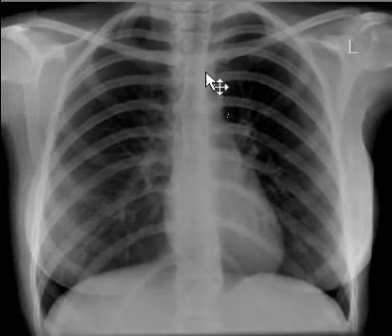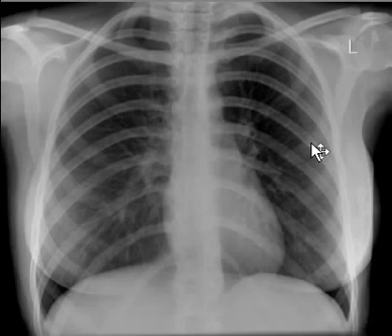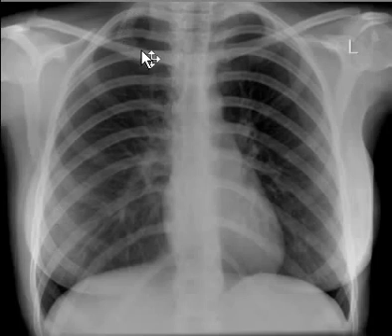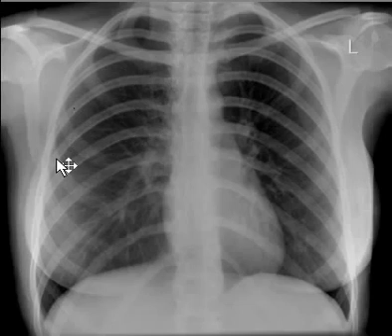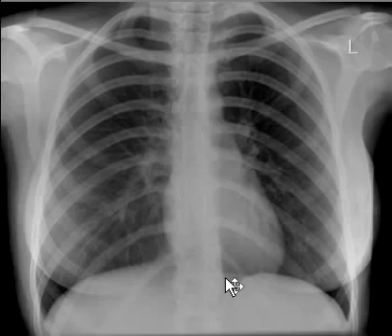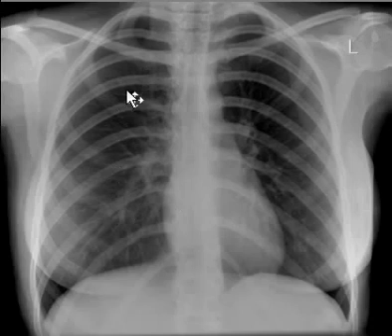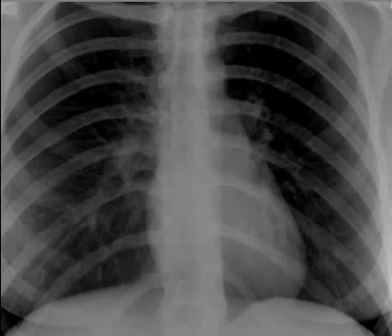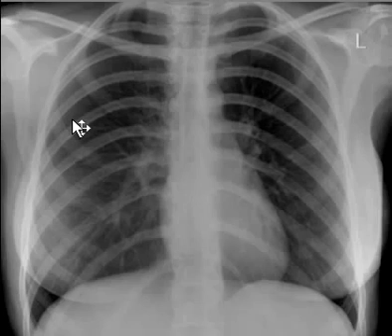Chest x-ray --Normal.flv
How to read and interpret chest x-rays.